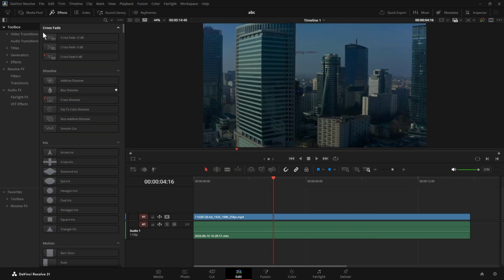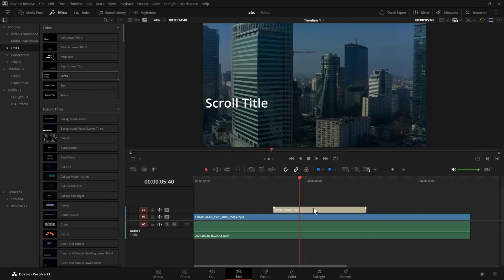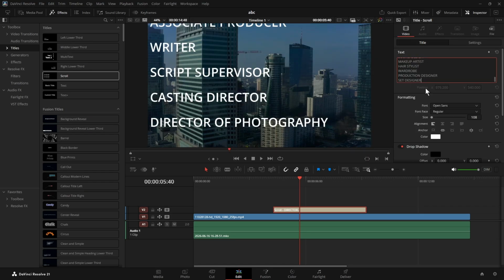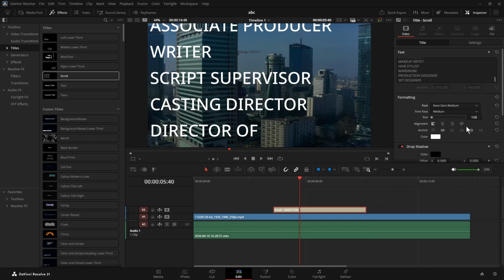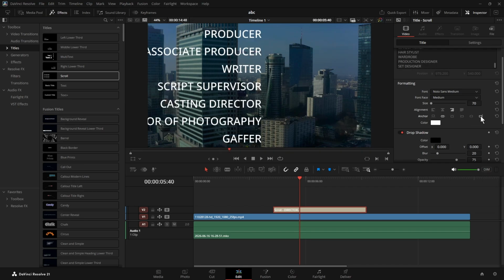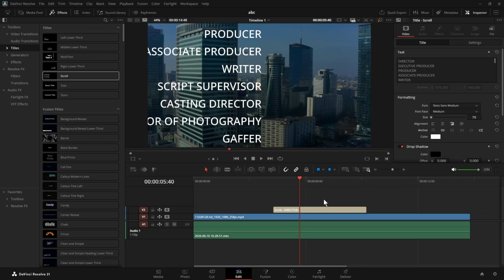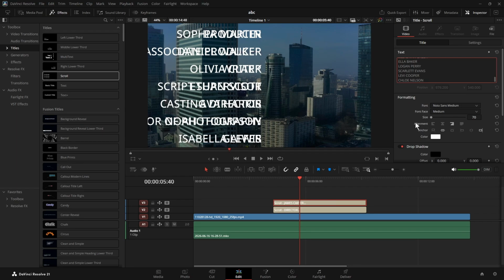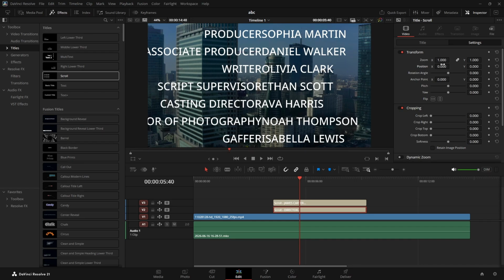How to Add Credits in DaVinci Resolve | Create Rolling Credits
in this video, i show you how to add credits in davinci resolve and create rolling credits for your video project. i also show how to insert scrolling text, customize the appearance, and adjust the speed and layout to create professional end credits. Did this video help? Thanks!